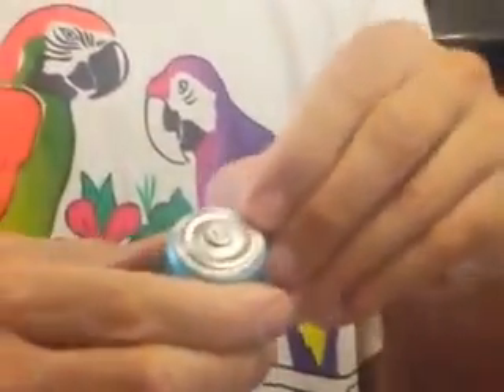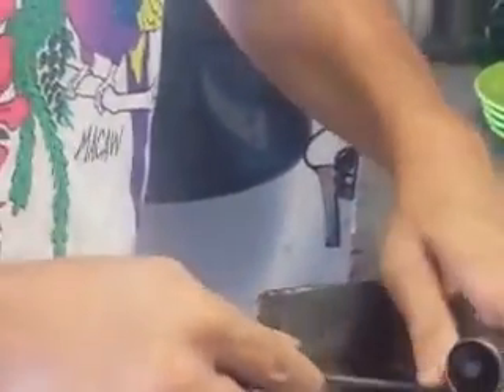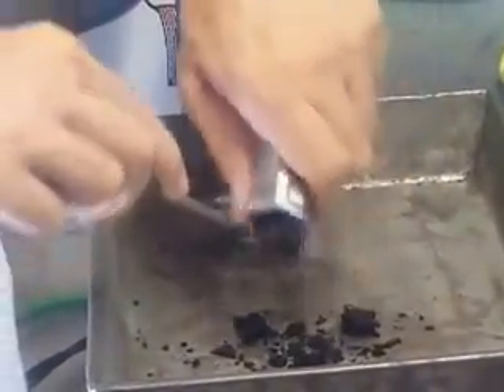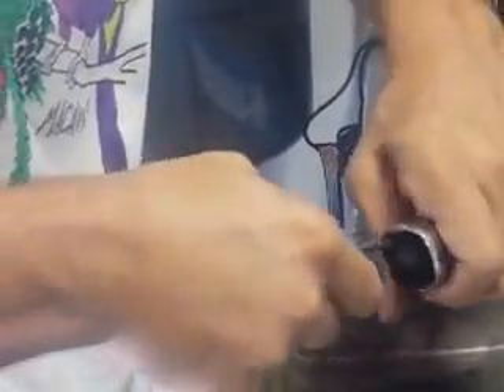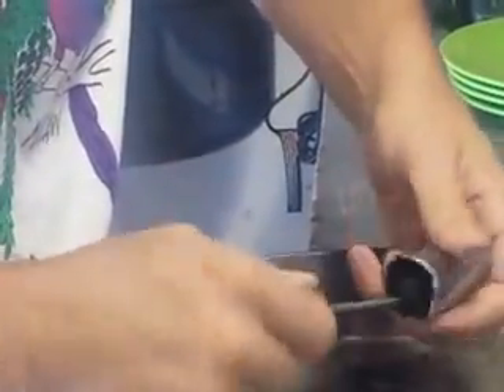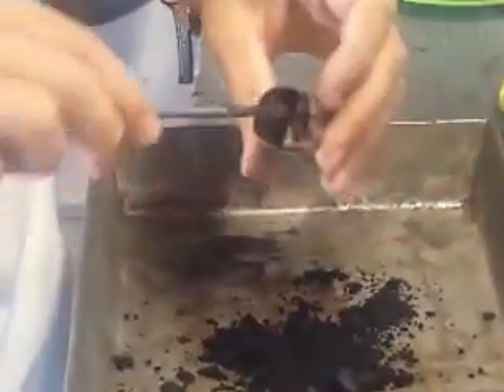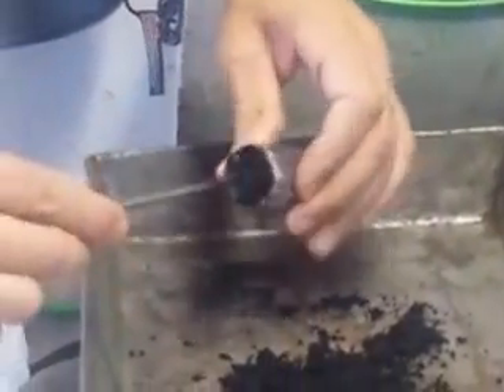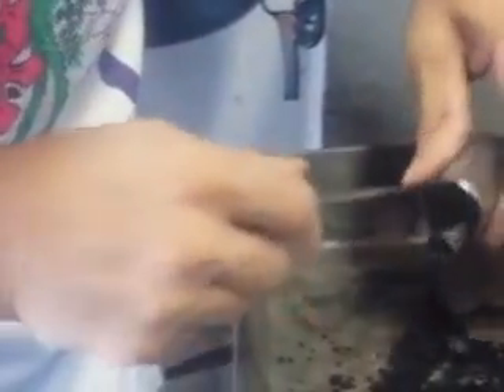Zinc Carbon battery for CO2 kit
how to prepare zinc carbon battery for your co2 kit. My best cousin Marco who is autistic shot the video.